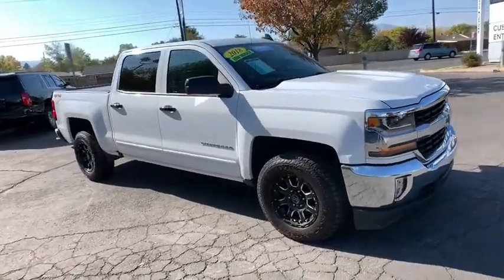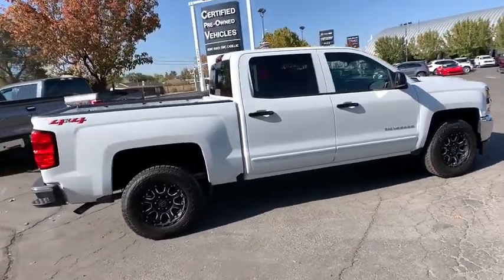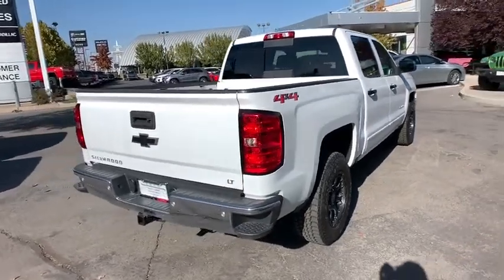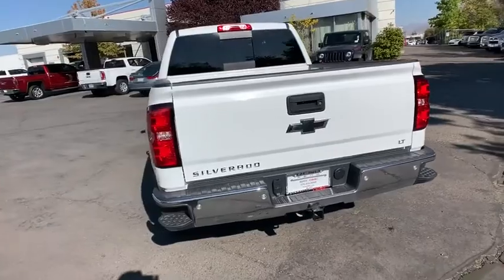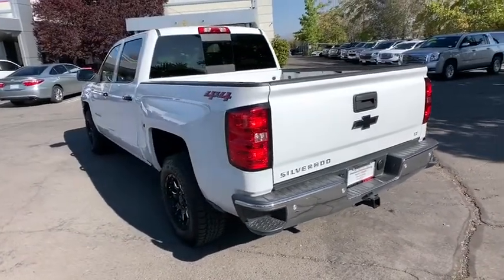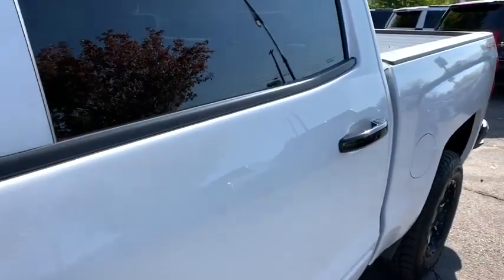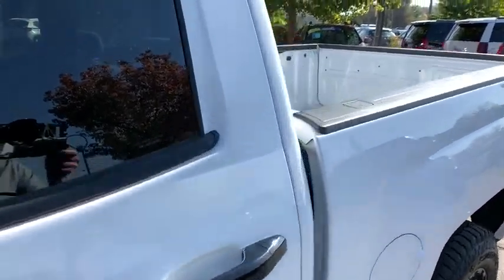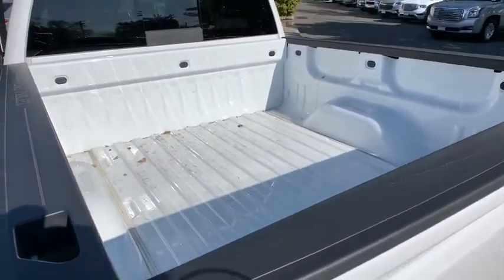2018 Chevrolet Silverado 1500 Reno, Carson City, Lake Tahoe, Northern Nevada, Roseville, NV G584031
White Used 2018 Chevrolet Silverado 1500 available in Reno, Nevada at Reno GM. Servicing the Carson City, Lake Tahoe, Northern Nevada, Roseville, NV area.
2018 Chevrolet Silverado 1500 LT - Stock#: G584031 - VIN#: 3GCUKREC2JG584031

Reno GM
900 Kietzke Ln

CARFAX One-Owner. Clean CARFAX. White 2018 Chevrolet Silverado 1500 LT 4WD 6-Speed Automatic Electronic with Overdrive EcoTec3 5.3L V8 6-Speed Automatic Electronic with Overdrive, 4WD.Odometer is 2310 miles below market average!For more information please call ( 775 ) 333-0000.
DIFFERENTIAL  HEAVY-DUTY LOCKING REAR,STEERING COLUMN  MANUAL TILT AND TELESCOPING,REAR AXLE  3.42 RATIO,TRANSMISSION  6-SPEED AUTOMATIC  ELECTRONICALLY CONTROLLED  with overdrive and tow/haul mode. Includes Cruise Grade Braking and Powertrain Grade Braking (STD),LPO  INTERIOR DRIVER ASSIST HANDLE,E85 FLEXFUEL CAPABLE OF RUNNING ON UNLEADED OR UP TO 85% ETHANOL,UNIVERSAL HOME REMOTE,SUMMIT WHITE,DEFOGGER  REAR-WINDOW ELECTRIC,TRAILER BRAKE CONTROLLER  INTEGRATED,GVWR  7200 LBS. (3266 KG),LICENSE PLATE KIT  FRONT,POWER OUTLET  110-VOLT AC,FOG LAMPS  THIN PROFILE LED,WHEEL  FULL-SIZE SPARE  17 (43.2 CM) STEEL,REMOTE VEHICLE STARTER SYSTEM  Includes (UTJ) Theft-deterrent system.),ENGINE  5.3L ECOTEC3 V8 WITH ACTIVE FUEL MANAGEMENT  DIRECT INJECTION AND VARIABLE VALVE TIMING  includes aluminum block construction (355 hp [265 kW] @ 5600 rpm  383 lb-ft of torque [518 Nm] @ 4100 rpm; more than 300 lb-ft of torque from 2000 to 5600 rpm),PEDALS  POWER-ADJUSTABLE  for Crew Cab and Double Cab models,LT PLUS PACKAGE  includes (UG1) Universal Home Remote  (UD7) Rear Park Assist  (JF4) power adjustable pedals  (A48) rear sliding power window  (C49) rear-window defogger,WHEELS  17 X 8 (43.2 CM X 20.3 CM) BRIGHT MACHINED ALUMINUM  (STD),LED LIGHTING  CARGO BOX  with switch on center switch bank,TIRES  P255/70R17 ALL-SEASON  BLACKWALL  (STD),PAINT  SOLID,SEAT ADJUSTER  DRIVER 10-WAY POWER,LT PREFERRED EQUIPMENT GROUP  includes standard equipment,AUDIO SYSTEM  CHEVROLET MYLINK RADIO WITH 8 DIAGONAL COLOR TOUCH-SCREEN  AM/FM STEREO  with seek-and-scan and digital clock  includes Bluetooth streaming audio for music and select phones; USB ports; auxiliary jack; voice-activated technology for radio and phone; and Shop with the ability to browse  select and install apps to your vehicle. Apps include Pandora  iHeartRadio  The Weather Channel and more. (STD),TRAILERING PACKAGE  includes trailer hitch  7-pin and 4-pin connectors Includes (G80) locking rear differential.,AIR CONDITIONING  DUAL-ZONE AUTOMATIC CLIMATE CONTROL,LPO  BLACK BOW-TIE EMBLEMS  FRONT AND REAR,ALL STAR EDITION  for Crew Cab and Double Cab  includes (AG1) driver 10-way power seat adjuster with (AZ3) bench seat only  (CJ2) dual-zone climate control  (BTV) Remote Vehicle Starter system  (C49) rear-window defogger and (KI4) 110-volt power outlet (Includes (Z82) Trailering Package  (G80) locking differential and (T3U) LED front fog lamps. (N37) manual tilt and telescopic steering column included with (L83) 5.3L EcoTec3 V8 engine.,COOLING  AUXILIARY EXTERNAL TRANSMISSION OIL COOLER,REAR PARK ASSIST  ULTRASONIC,LPO  REAR UNDER-SEAT STORAGE  COMPOSITE STORAGE BIN,WINDOW  POWER  REAR SLIDING WITH REAR DEFOGGER,SEATS  FRONT 40/20/40 SPLIT-BENCH  3-PASSENGER  AVAILABLE IN CLOTH OR LEATHER  includes driver and front passenger recline with outboard head restraints and center fold-down armrest with storage. Also includes manually adjustable driver lumbar  lockable storage compartment in seat cushion  and storage pockets. (STD) Includes (AG1) driver 10-way power seat-adjuster with (PCM) LT Convenience Package  (PDA) Texas Edition or (PDU) All Star Edition.),LPO  ALL-WEATHER FLOOR MATS  FRONT AND REAR ON CREW CAB AND DOUBLE CAB,THEFT-DETERRENT SYSTEM  UNAUTHORIZED ENTRY,DARK ASH WITH JET BLACK INTERIOR ACCENTS  CLOTH SEAT TRIM  Includes 10-way power driver seat.),Four Wheel Drive,Power Steering,ABS,4-Wheel Disc Brakes,Aluminum Wheels,Tires - Front All-Season,Tires - Rear All-Season,Conventional Spare Tire,Tow Hooks,Daytime Running Lights,HID headlights,Heated Mirrors,Power Mirror(s),Privacy Glass,Keyless Entry,Power Door Locks,AM/FM Stereo,MP3 Player,Bluetooth Connection,Auxiliary Audio Input,Smart Device Integration,CD Player,MP3 Player,HD Radio,Satellite Radio,Requires Subscription,Bluetooth Connection,WiFi Hotspot,Split Bench Seat,Driver Adjustable Lumbar,Pass-Through Rear Seat,Rear Bench Seat,Floor Mats,Cruise Control,Steering Wheel Audio Controls,Leather Steering Wheel,Adjustable Steering Wheel,Steering Wheel Audio Controls,Power Windows,Power Door Locks,Keyless Entry,Power Door Locks,Cruise Control,A/C,Driver Vanity Mirror,Passenger Vanity Mirror,Driver Illuminated Vanity Mirror,Passenger Illuminated Visor Mirror,Traction Control,Stability Control,Daytime Running